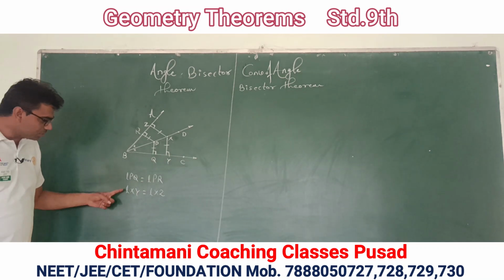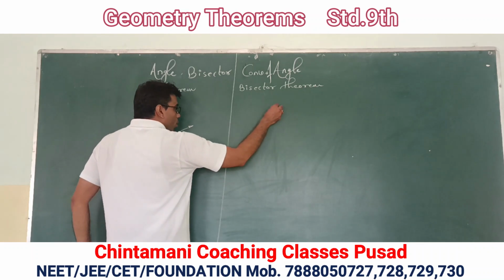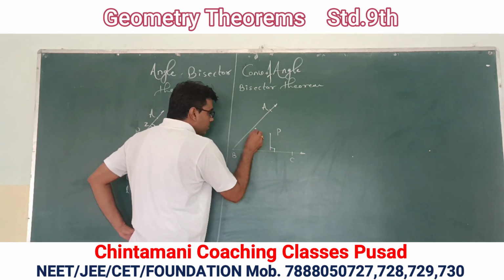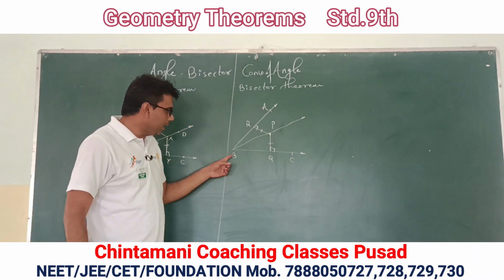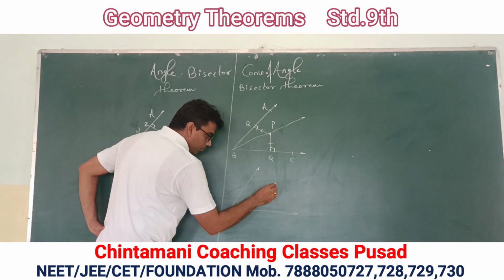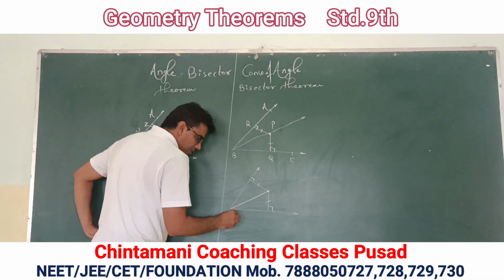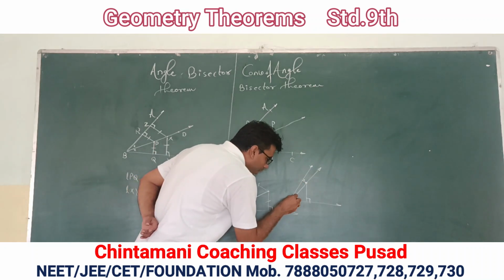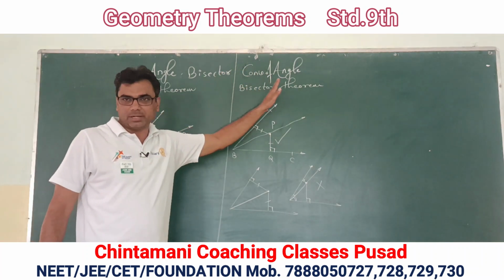Geometry Theorems_Angle Bisector & Converse of Angle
पुसदच्या चिंतामणी इन्स्टिट्यूट ऑफ सायन्समध्ये प्रवेश घेऊन आपले ध्येय पूर्ण करा !
२०१० पासून  यवतमाळ जिल्ह्यात उत्कृष्ठ निकालासह सतत नं. १ असलेले कोचिंग इन्स्टिटयूट.
Chintamani Institute of Science Pusad
Chintamani Coaching Classes Pusad